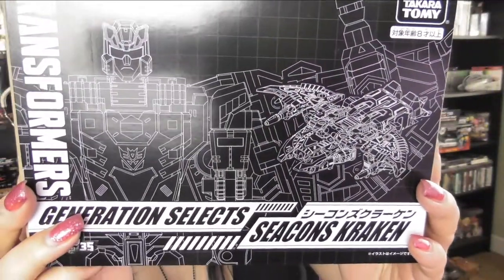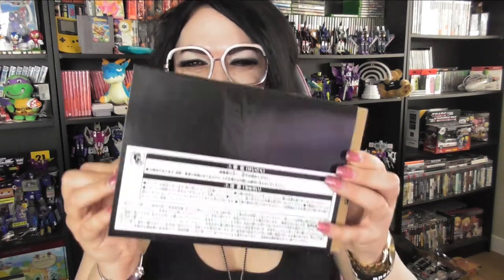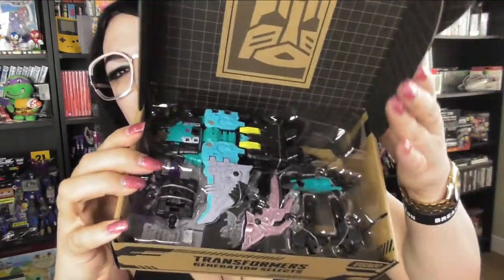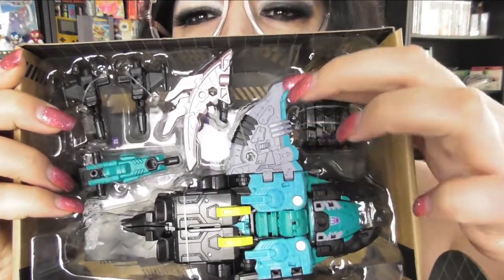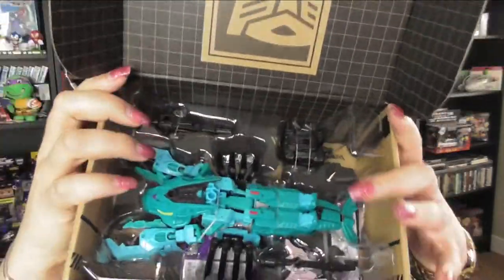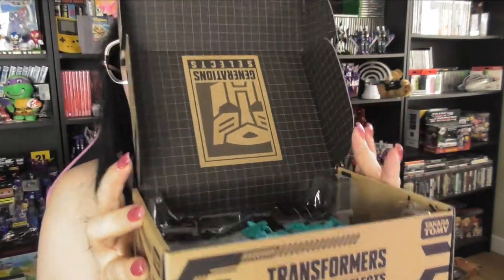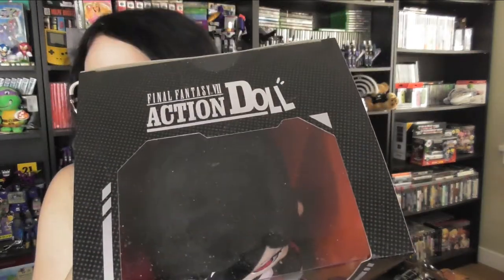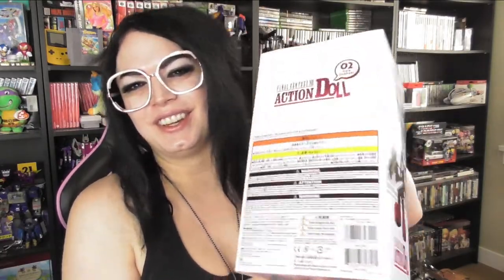Toy Haul! Seacons, Final Fantasy VII Action Doll + More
Toy Haul!  Transformers Netflix War For Cybertron Trilogy Deluxe Wave 1. Hound, Mirage, Chromia, Scarpface and Sideswipe.